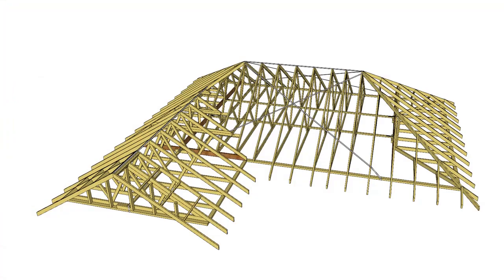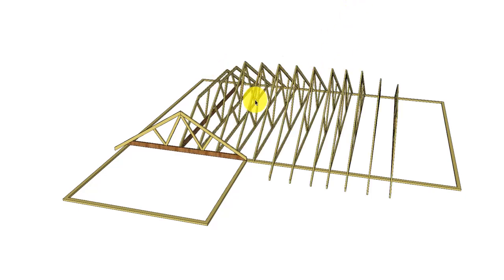Building Terminology - Girder Truss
This time we are looking at the Girder Truss